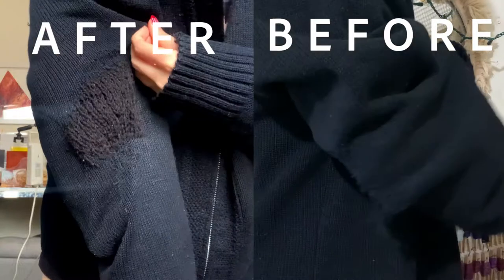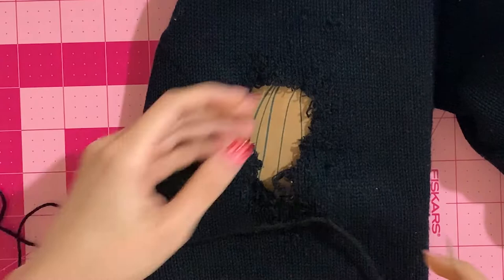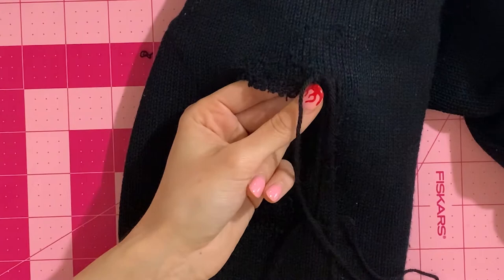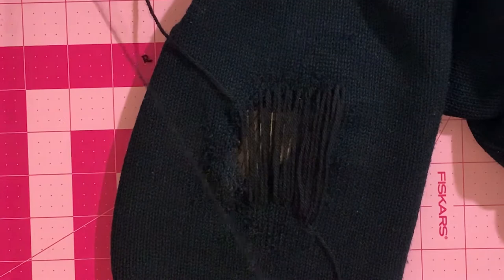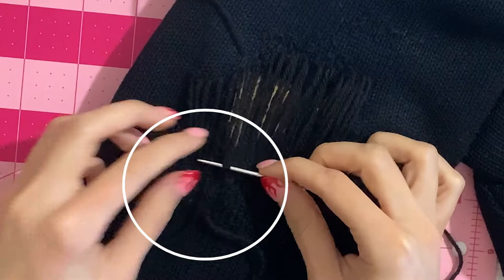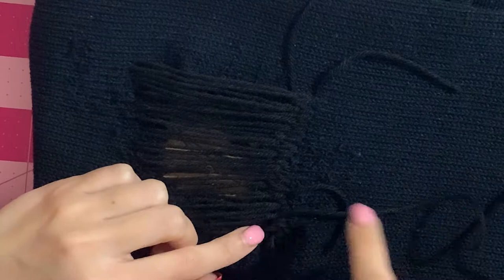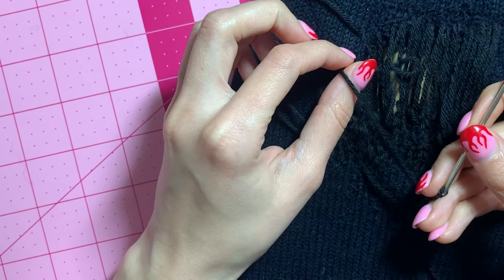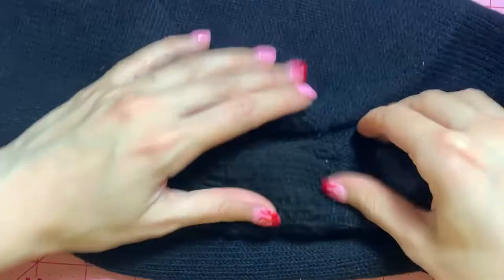INVISIBLE HUGE HOLE REPAIR | SWISS DARNING TUTORIAL REPAIR FOR KNITS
Easy repair for knit clothing with the Swiss Darning Mending Technique.

 ☞ DISCOUNTS
WAMA underwear

☞ FAQ
+ where are you from? I am Dominican, raised between DR & NY